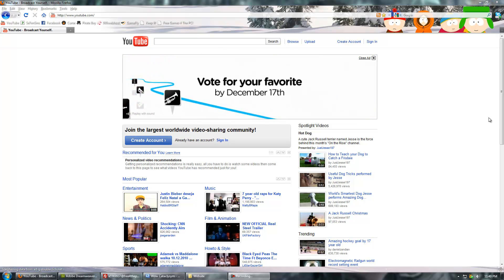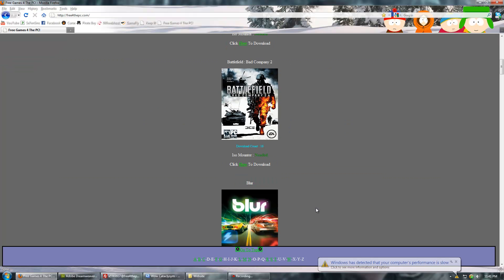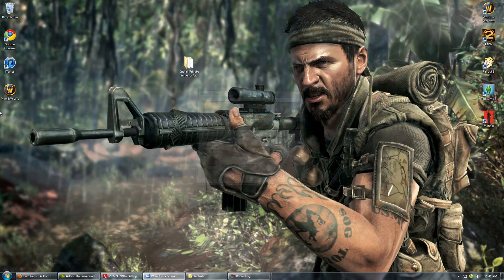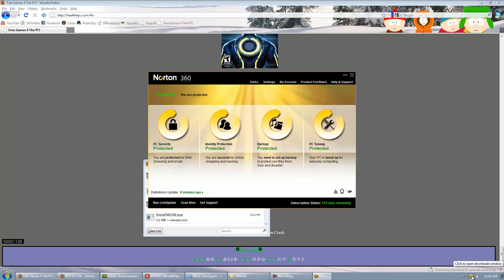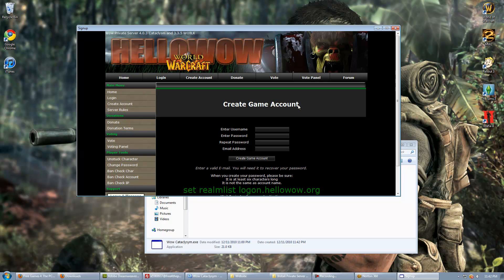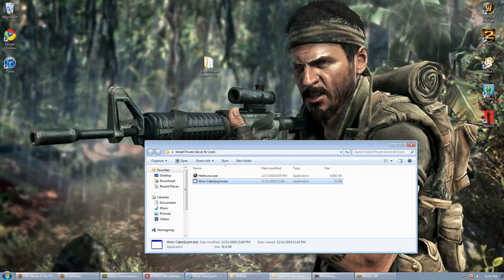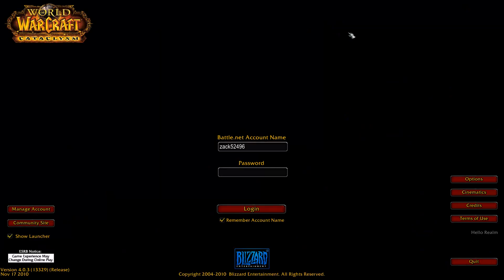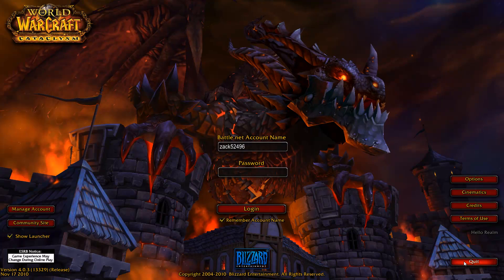How to Play Wow Cataclysym Free